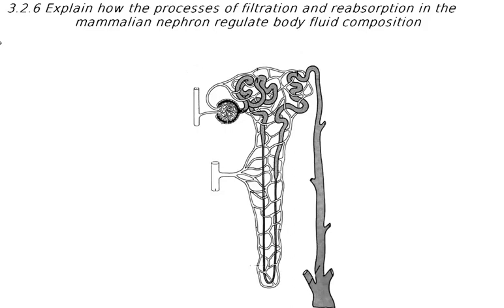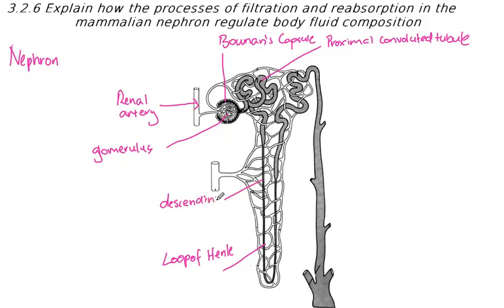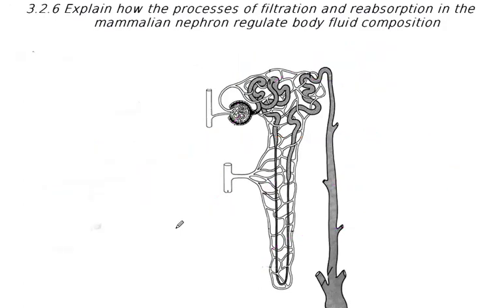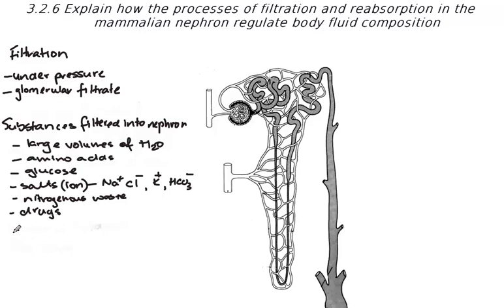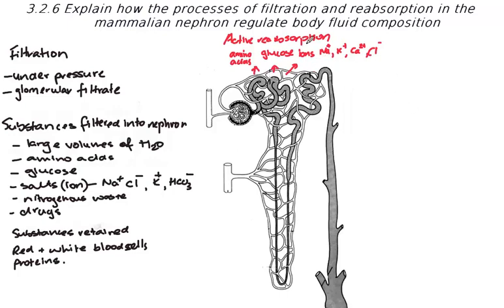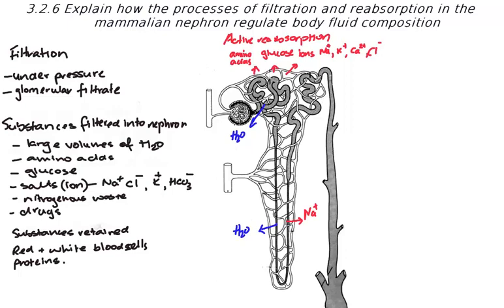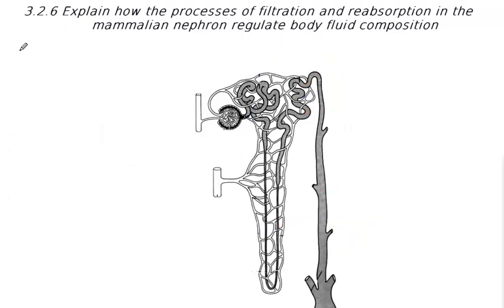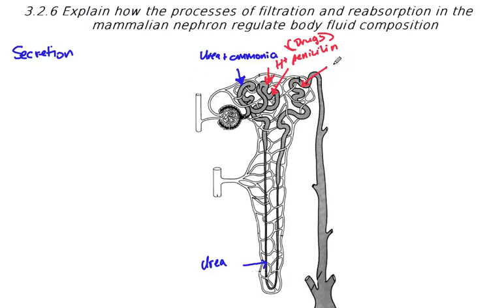Nephron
NSW HSC Biology
9.2 Maintaining a Balance
3.2.6 Explain how the processes of filtration and reabsorption in the mammalian nephron regulate body fluid composition